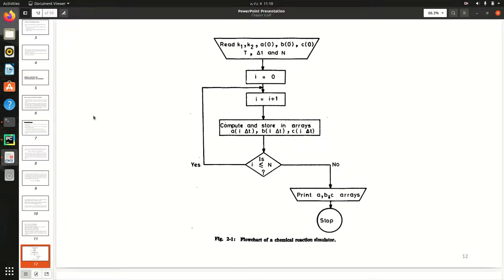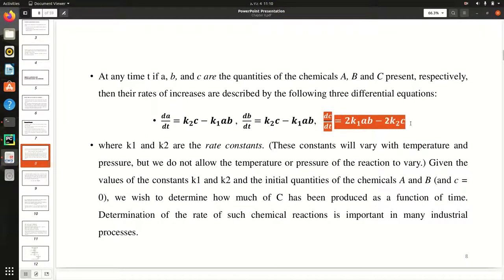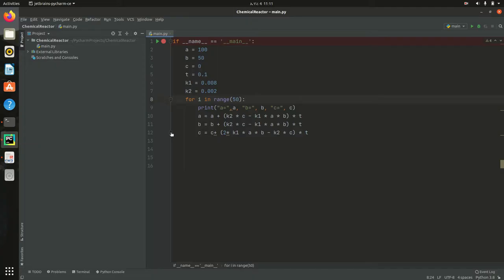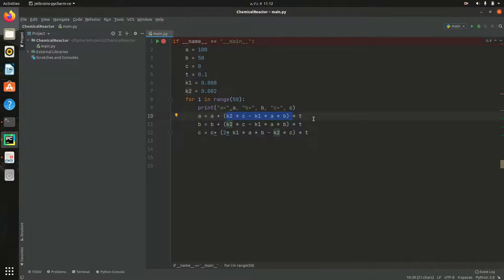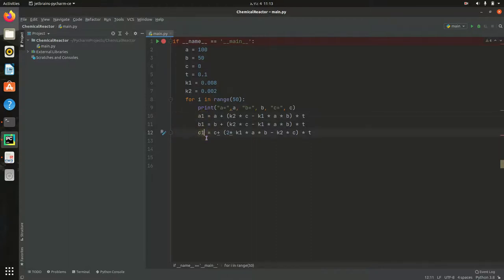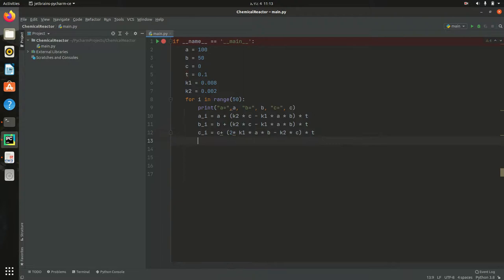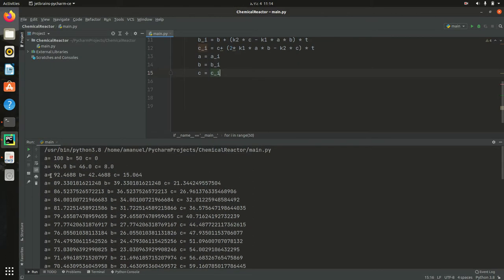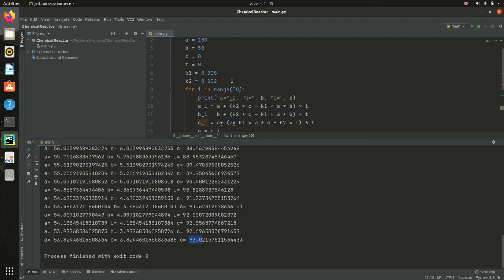Simulation of Chemical Reactor [Corrected]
This is the corrected version for the simple chemical reactor simulation.